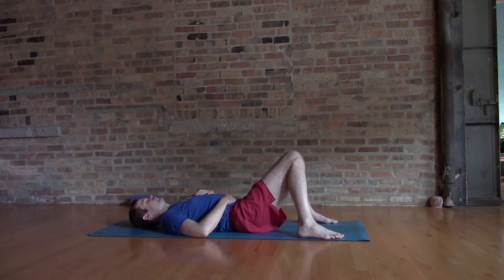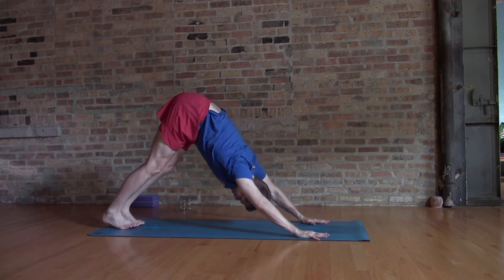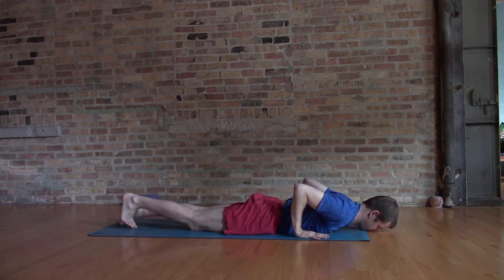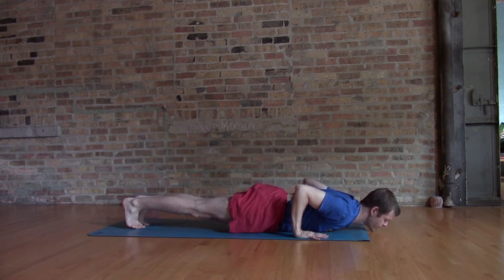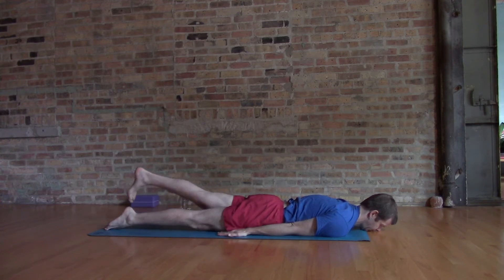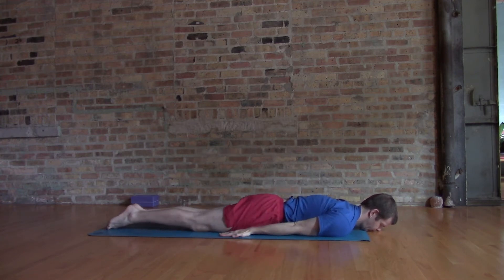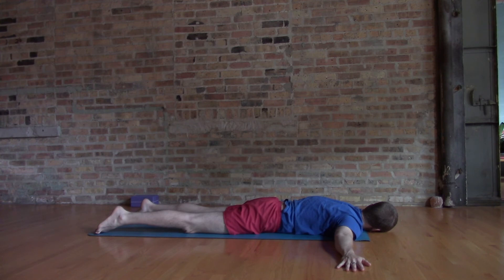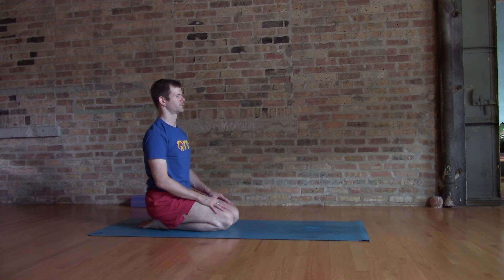Locust Pose | Half Locust with Variations